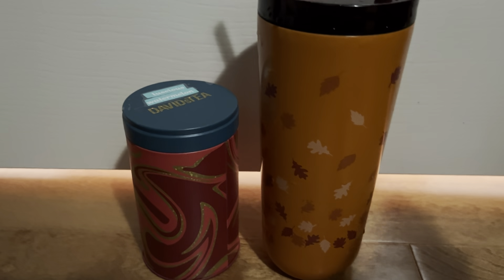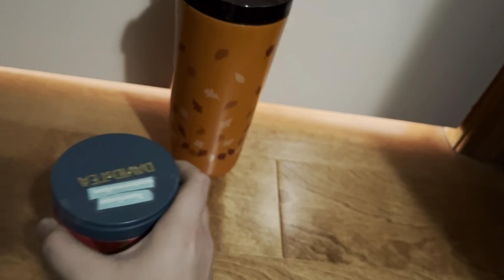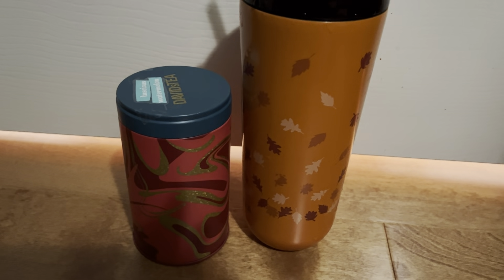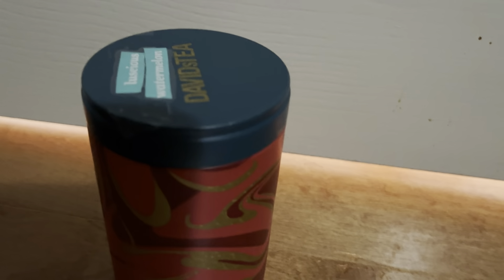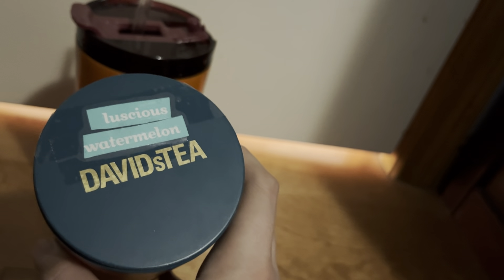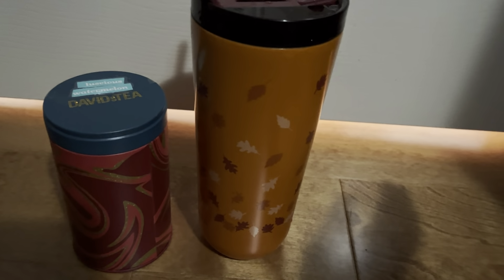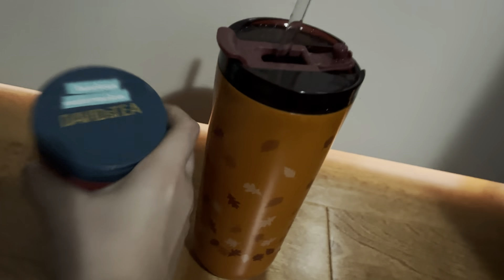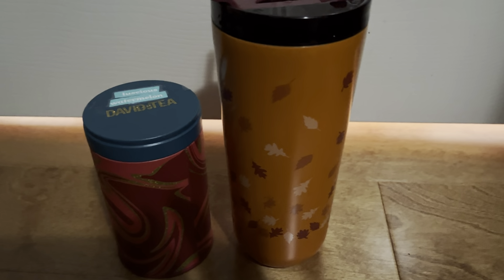David’s Tea Review : Lucious Watermelon